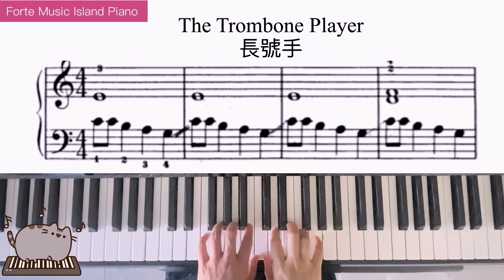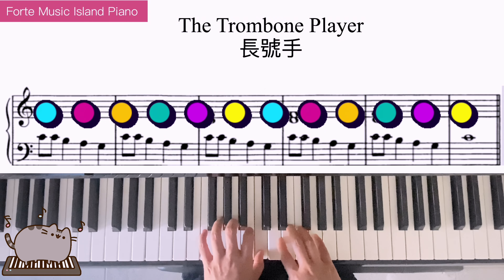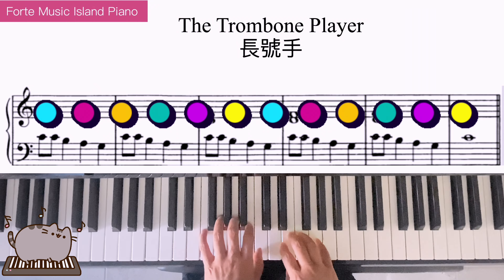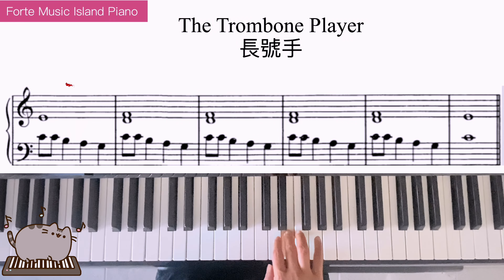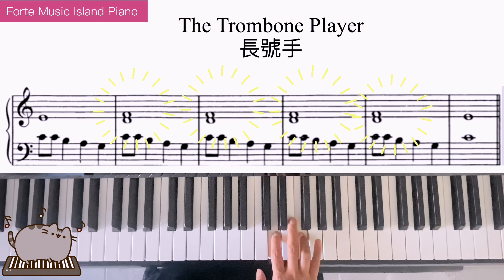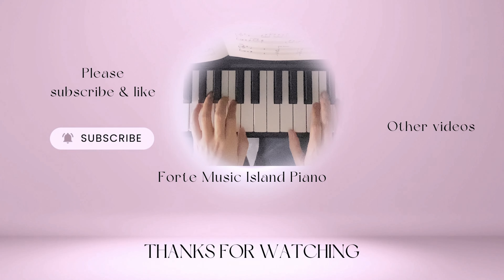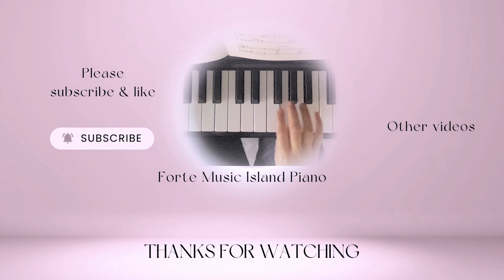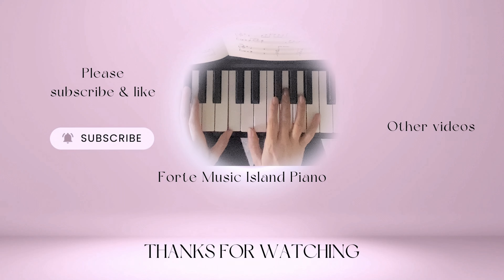长号手The Trombone Player 约翰·汤普森简易钢琴教程2 John Thompson 2#onlinepianolessons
質問あれば動画のコメント欄に書いてください。オンラインでバイオリンとピアノを教えています。

# piano lessons # onlinepiano lessons